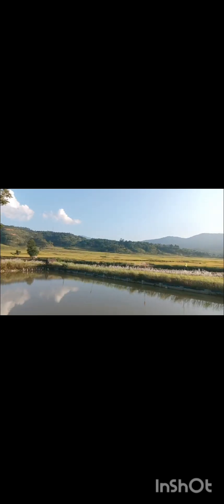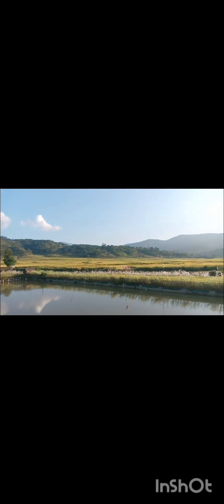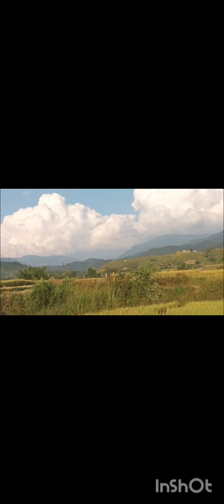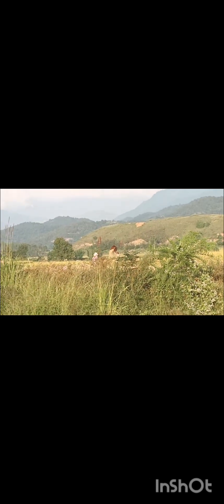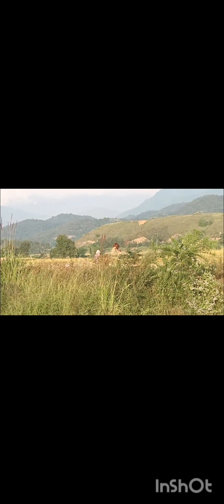We went for the Bible camp in the country 💖